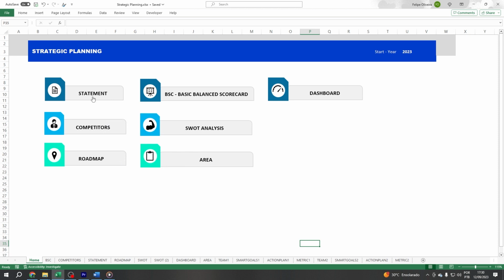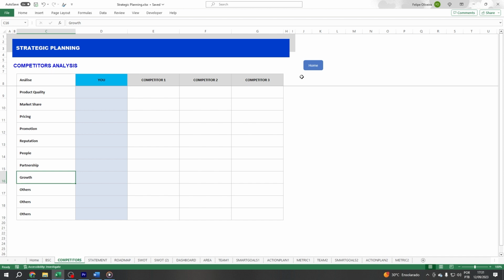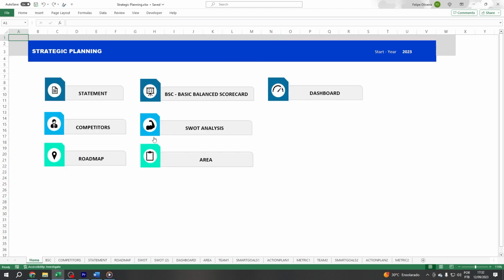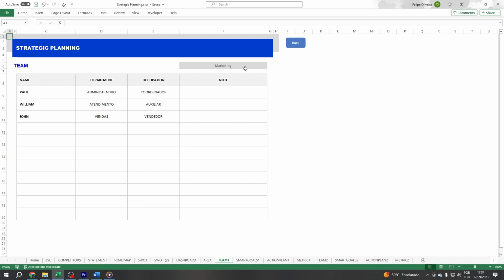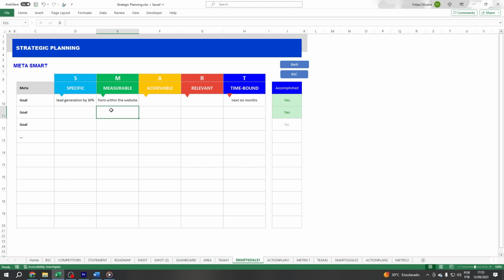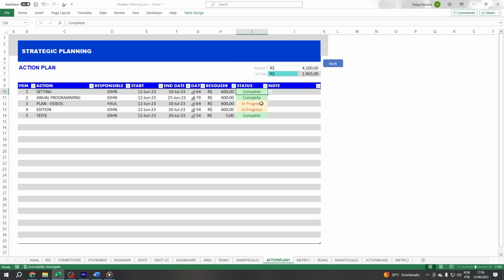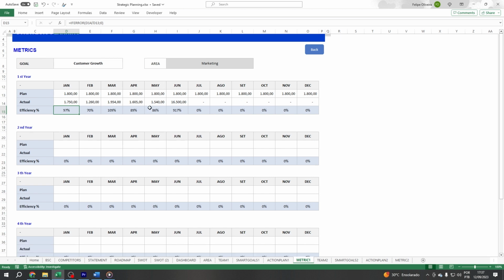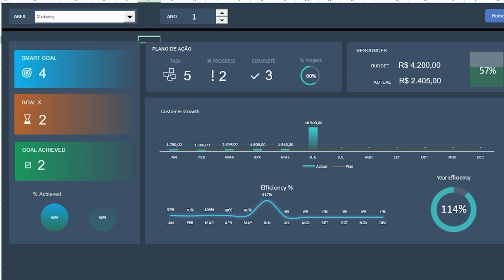Strategic Planning Template Excel